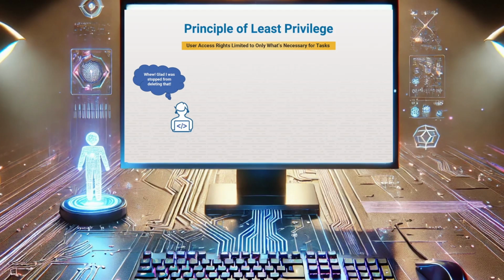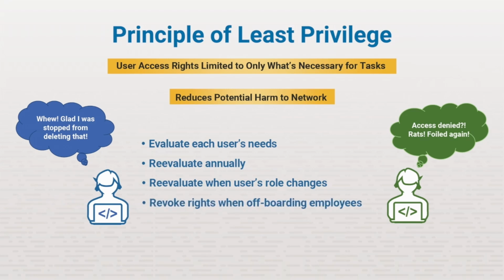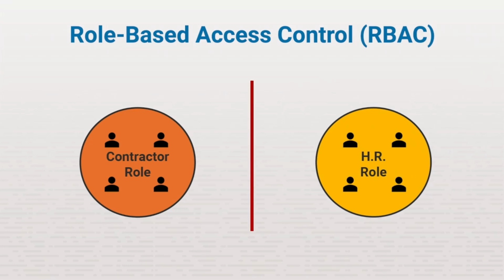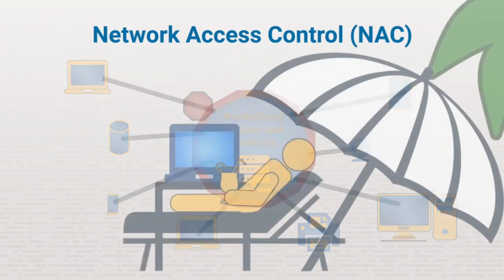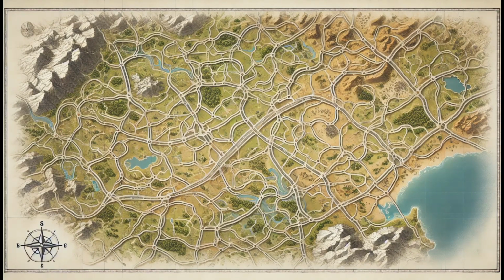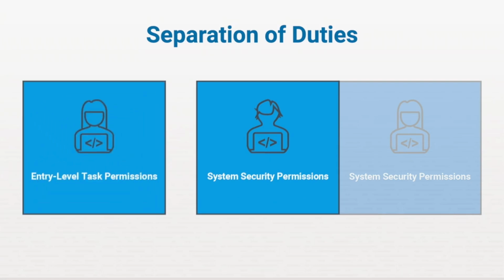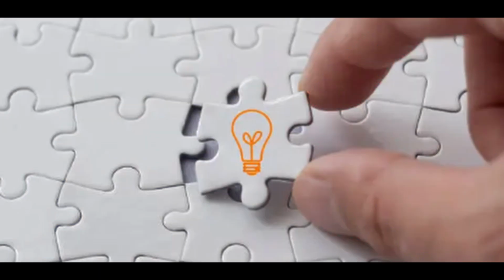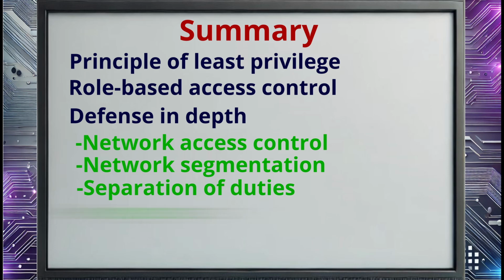Defense in Depth : Least Privilege, Access Control, Zero Trust and more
In this video, we explore essential cybersecurity strategies and concepts that strengthen an organization’s defense against cyber threats. From Defense in Depth to the Zero Trust model, we cover critical practices that safeguard data and networks.

Learn about:

Defense in Depth: A multi-layered security approach to protect against various threats.
Principle of Least Privilege: Limiting user access to only what’s necessary.
Role-Based Access Control (RBAC): Controlling access based on users' roles.
Network Access Control (NAC): Ensuring that only authorized devices can access the network.
Network Segmentation: Dividing the network into segments to limit access.
Separation of Duties: Distributing tasks to reduce the risk of insider threats.
Honeypot: A trap set to detect or counteract unauthorized access.
Zero Trust: A security model where nothing inside or outside the network is trusted by default.